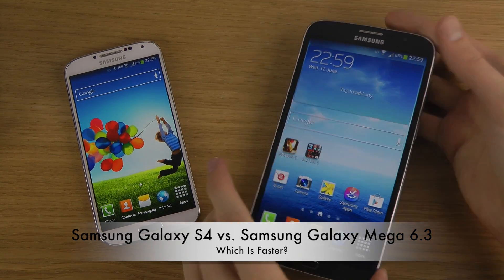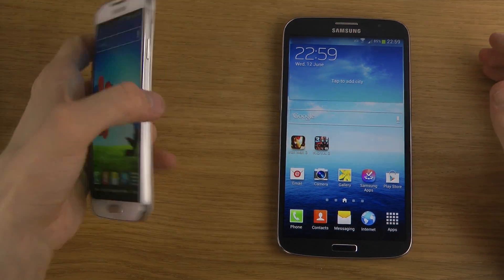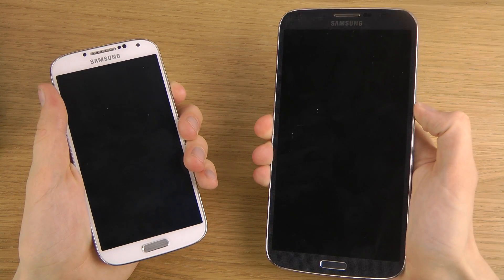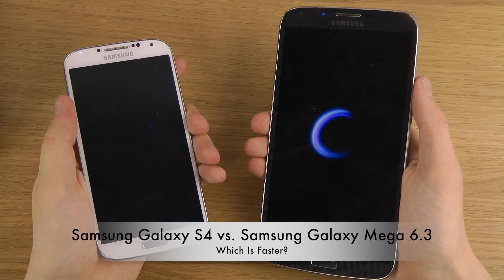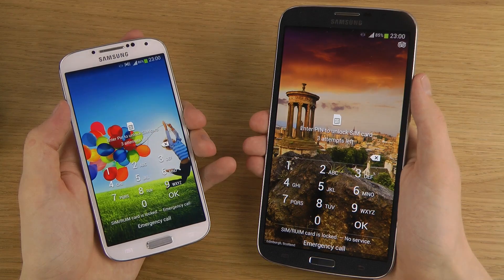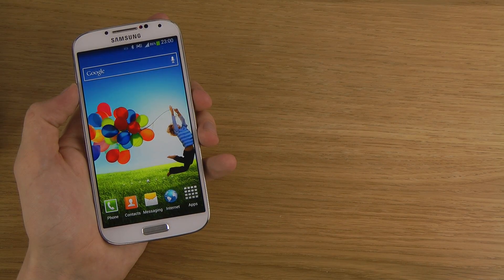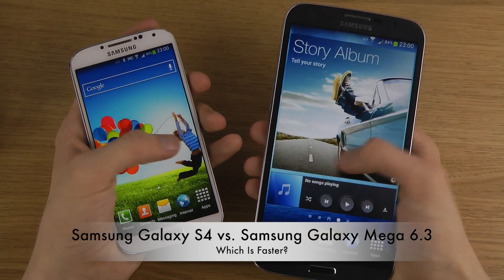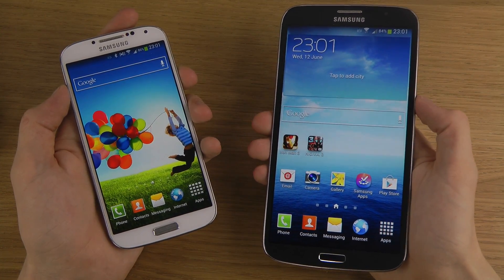Samsung Galaxy S4 vs. Samsung Galaxy Mega 6.3 - Which Is Faster?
Today I will check out Samsung Galaxy Mega 6.3.